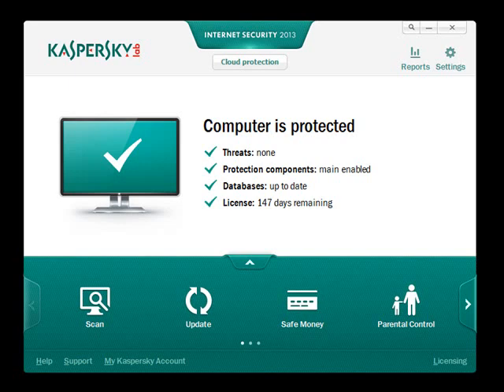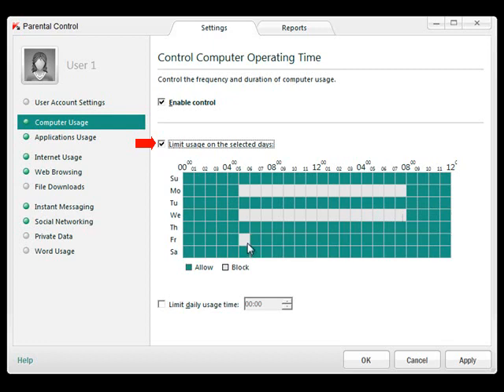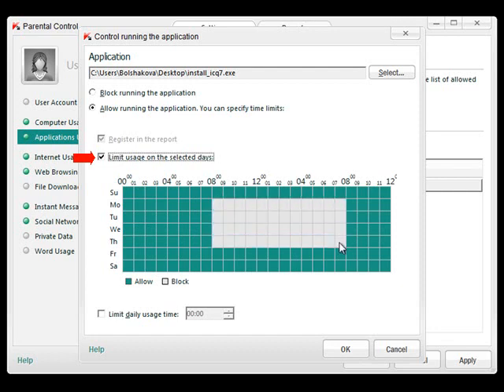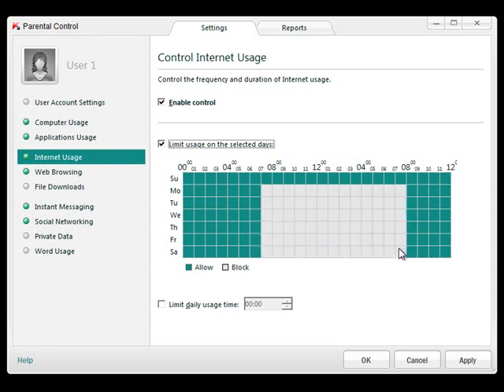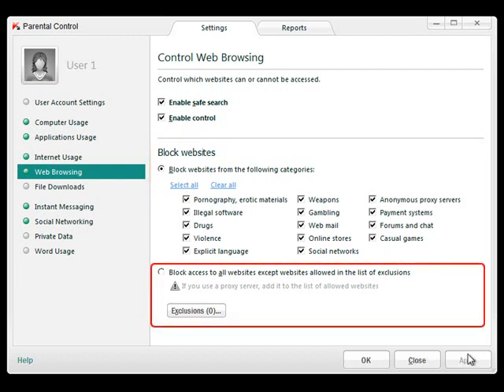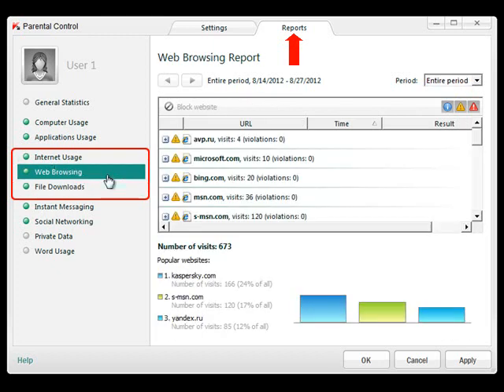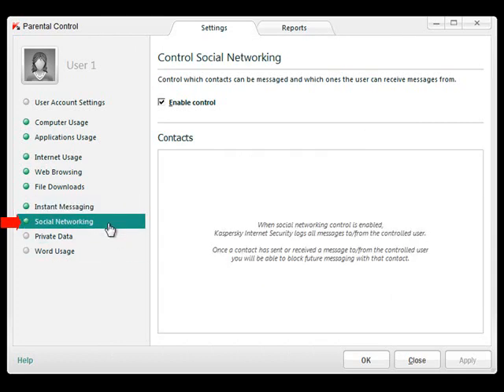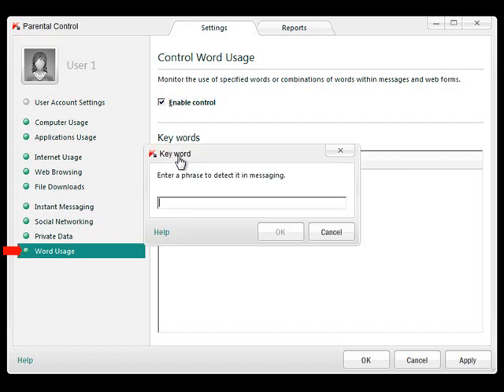حماية الطفل من أخطار الأنترنت - البرنامج kaspersky 2013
هذا الفيديو مأخوذ من الموقع الرسمي لشركة  و kaspersky و فيه عرض الحماية و المراقبة الأبوية للطفل من أخطار.
ملاحظة : مضمون الفيديو هو باللغة الأنكليزية
الأنترنت باستعمال البرنامج kaspersky internet security 2013